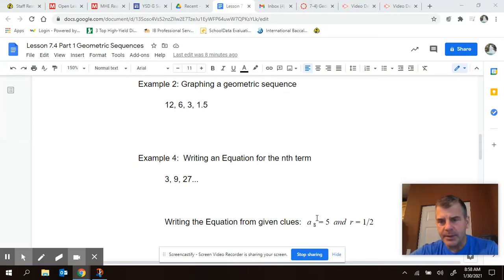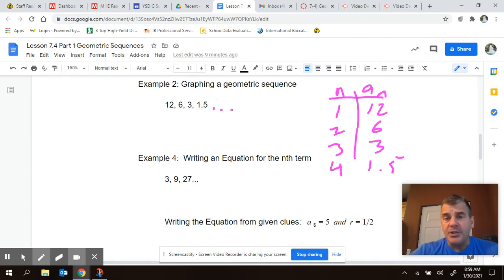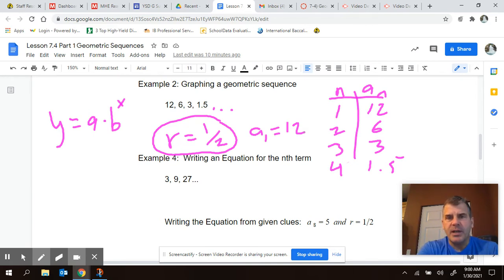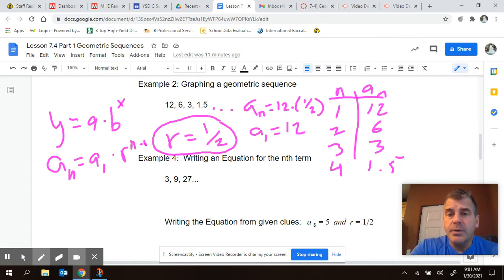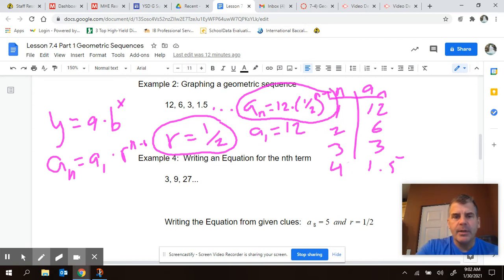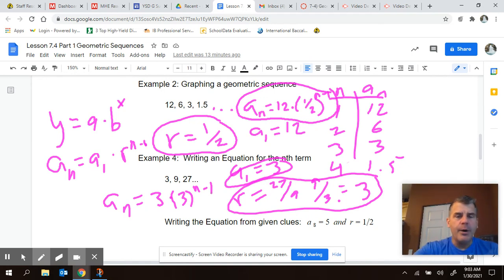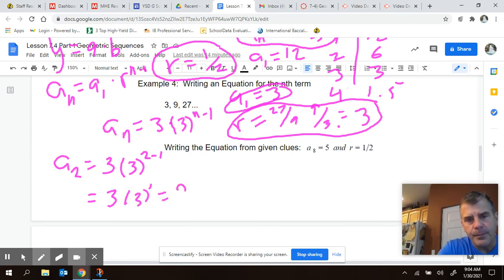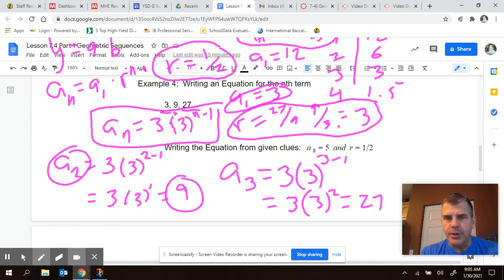Honors Algebra 2 Lesson 7-4 part 1 Writing Explicit Formulas for Geometric Sequences